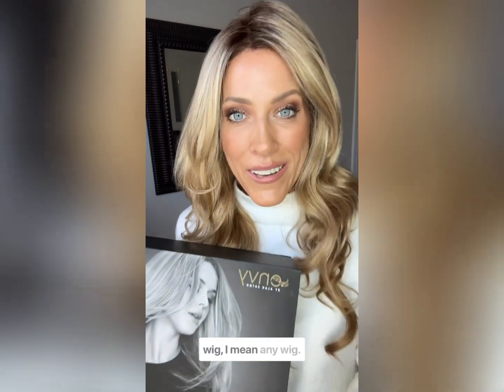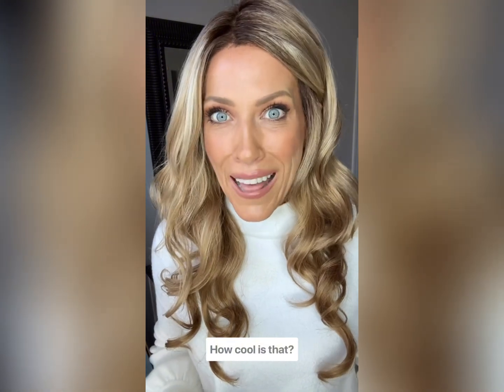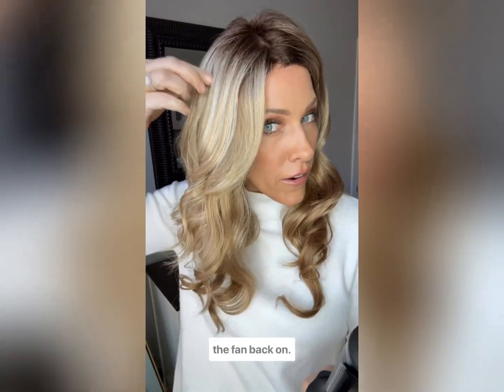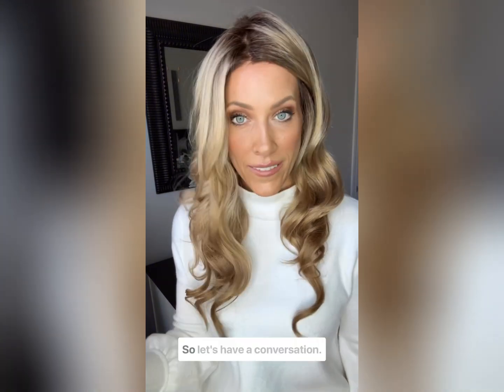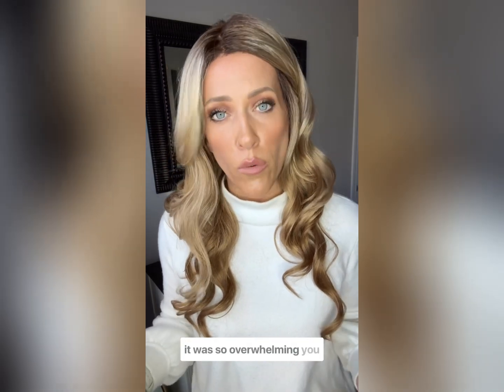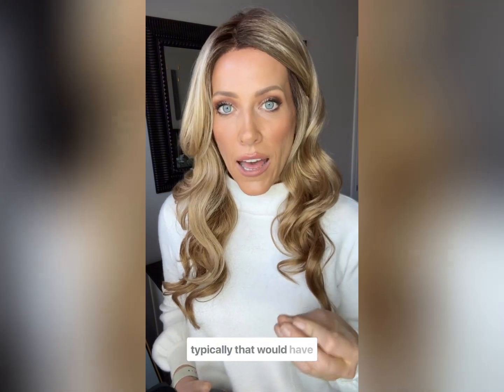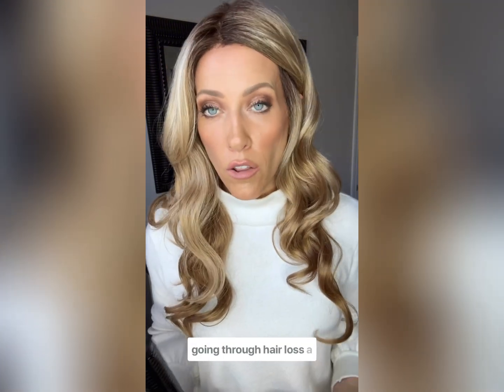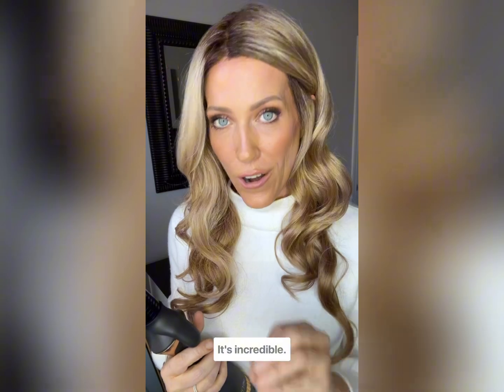GAME CHANGING TOOL for Wig Wearers! Hot Tool for REGULAR Synthetic, HD Synthetic & Human Hair! 😱🤯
GAME CHANGING TOOL FOR WIG WEARERS! 😭😭

You guys, this brand new product was one of my FAVORITE parts of my trip to the @wigs_com HQ that I have been *dying* to share with you.

This is the Envy 3-in-1 Airstyler - it’s like a Dyson (at a fraction of the price) but can be used on ALL, and I mean ALLLL of your wigs!! Regular synthetics, Heat Friendly Synthetics, Human Hair…this ONE TOOL will style and maintain them all. I cried when @fabricatingfringe was showing us this in action because I remember how absolutely overwhelmed I felt (and still do sometimes) as a new wig wearer trying to figure out how to style and maintain all of the different fibers. This changes EVERYTHING. It allows you to give new life to wigs that maybe have seen better days or maybe you just weren’t crazy about the style! I’m showing you this in action with the curling iron attachment on this REGULAR synthetic style, Brianna by Envy in Sparkling Champagne.

Thank you SO much @envy_wigs for developing such a game changing product for wig wearers! 🙌🏼🫶🏼